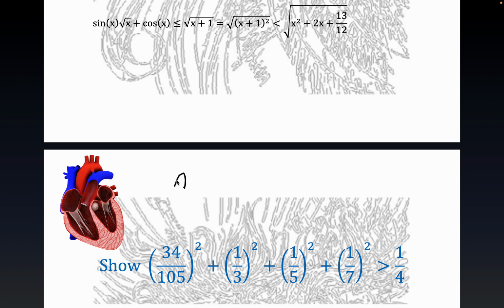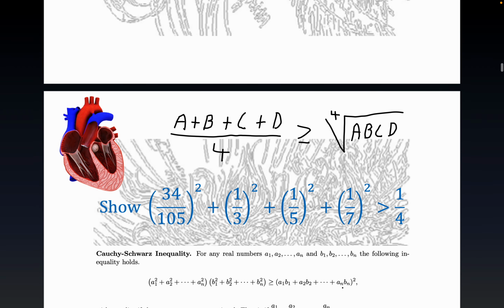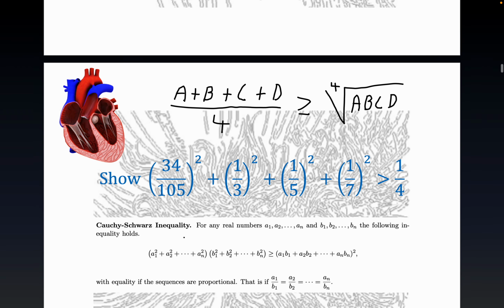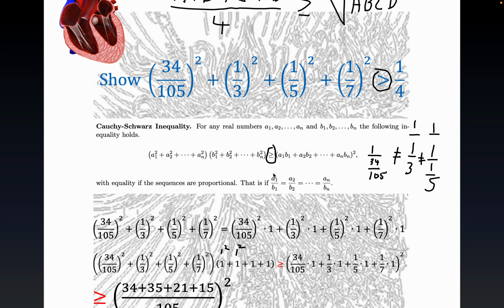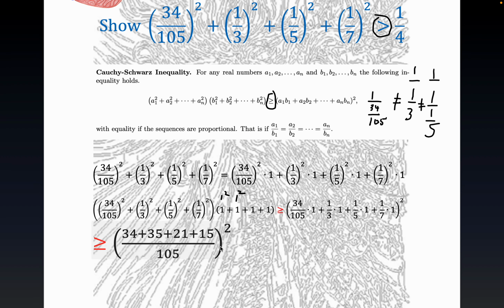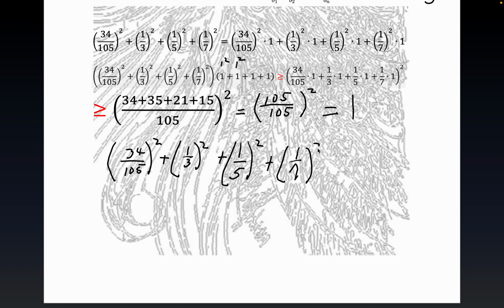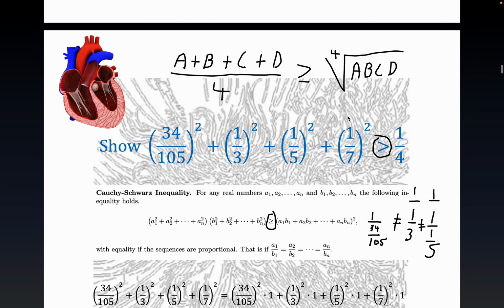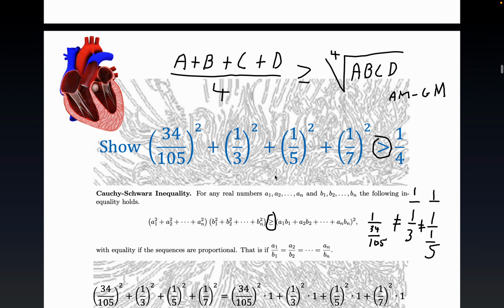Show (34/105)^2+(1/3)^2+(1/5)^2+(1/7)^2 greater than 1/4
The Master Class book's coverage of the Cauchy Schwarz Inequality sets the bar when it comes to breadth and depth of theory and application.
Michael Steele's Cauchy Schwarz One Trick.
Math Exchange contributors fgp and Canadian Niel de Beaudrap covered related topics May 2013.  Re-editing math proofs/commentary/exposition is quite similar to English teachers who advocated revision of common language writing to reach a perfected more comprehensible  final product. Even though their students hated it?!?!?